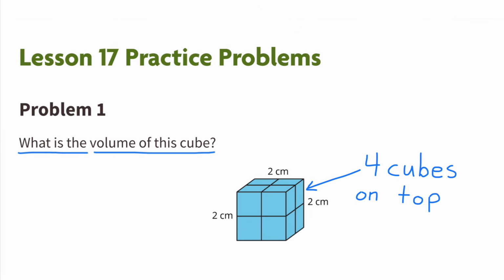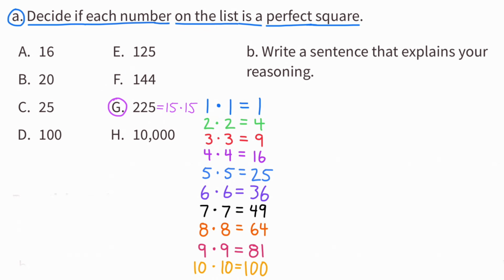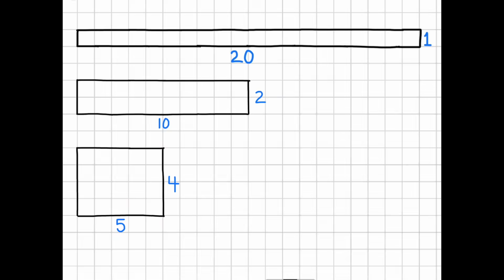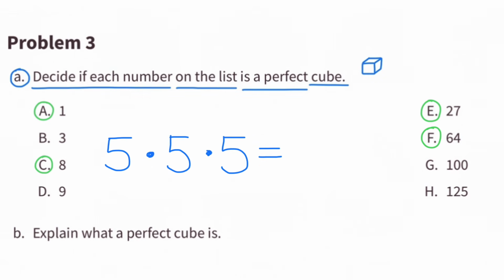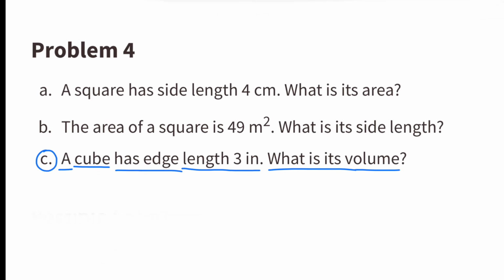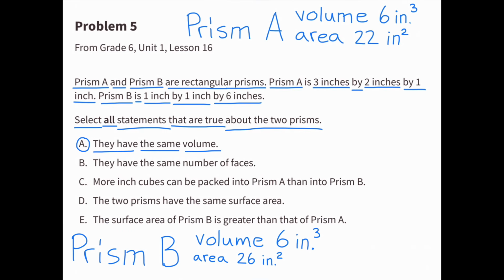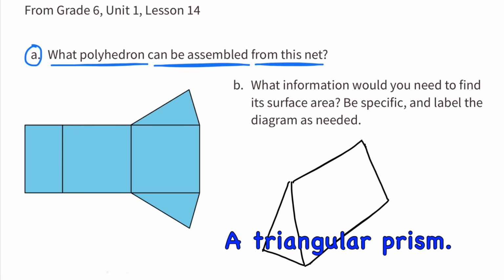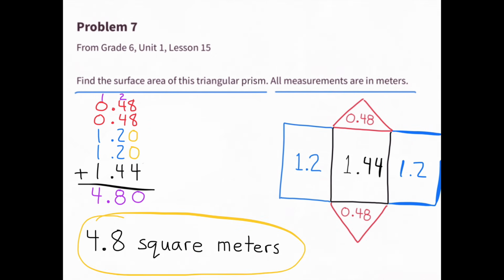😉 6th Grade, Unit 1, Lesson 17 "Squares and Cubes" (Revised) IM Math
😉 6117math. Support for teachers and parents. 6th Grade, Unit 1, Lesson 17 "Squares and Cubes" Illustrative Mathematics Practice Problems. Review and Tutorial (Revised). Search 6117math in YouTube to find this lesson fast!

*Want the bundle for all 6th Grade Unit 1 lessons? Get the full set of Key Ideas, video links, and Google Slides Reference— all in one place. Perfect for review, teaching, or tutoring!*

IM Math 6.1.17. and OUR Math 6.1.17. "Squares and Cubes" Practice Problems